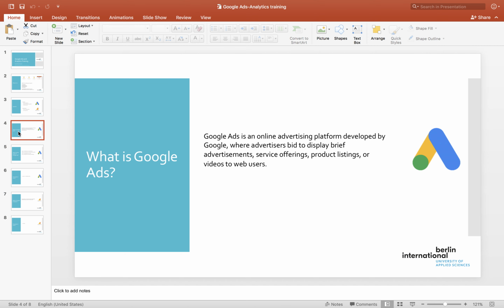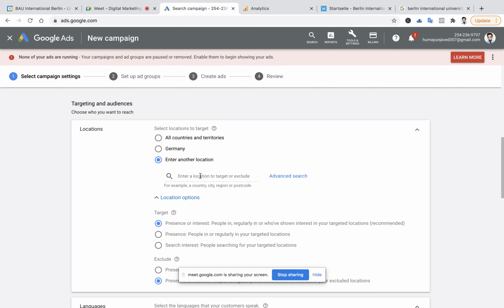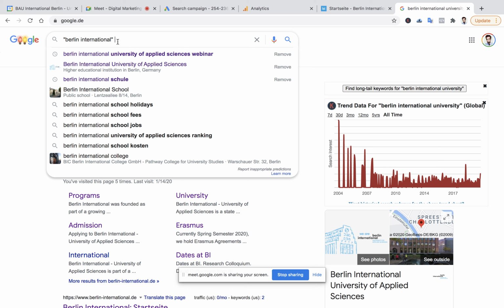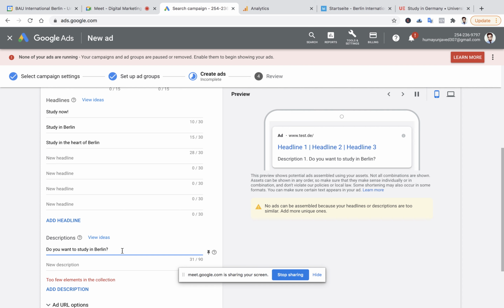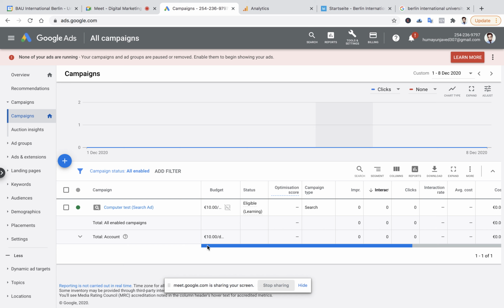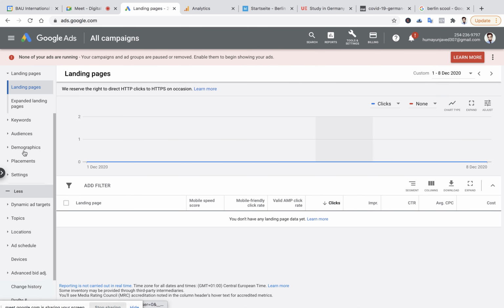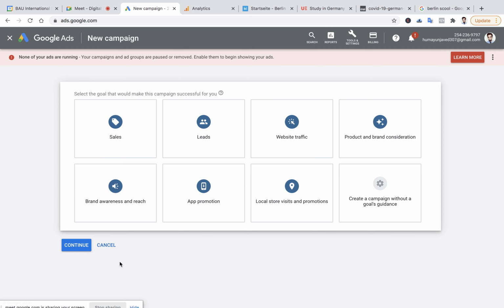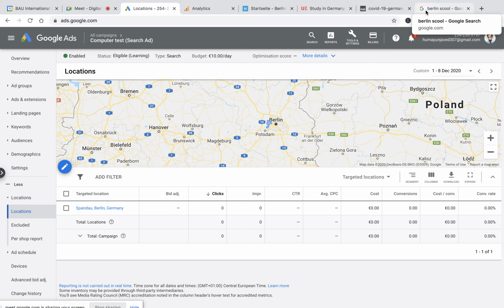Guest lecture (Google Ads)